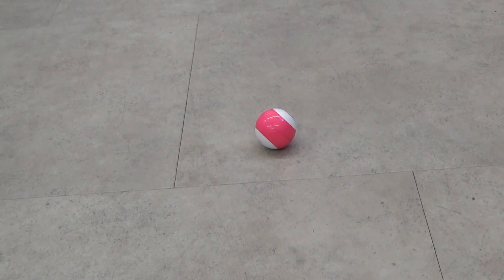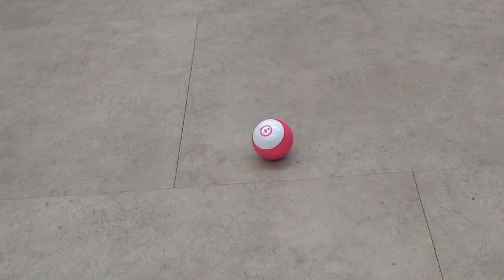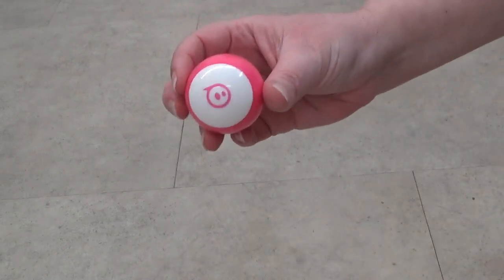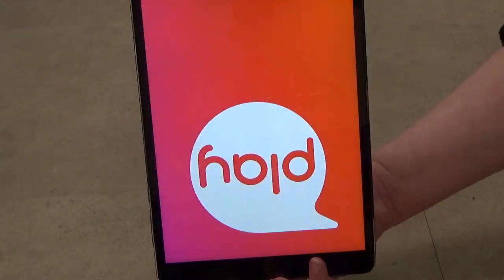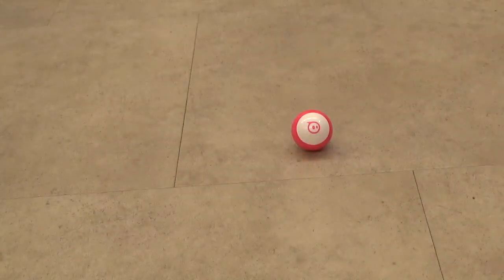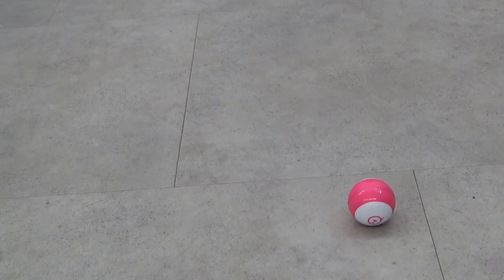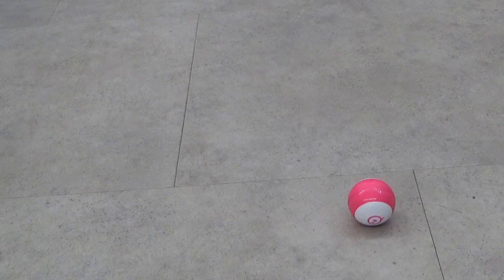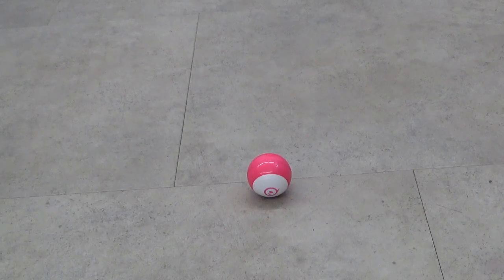Coding Fun with Ms. Brianne - Monday, June 6, 2022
NOTE: "Sphero Mini" the "Sphero Play" app, and the "Sphero Edu" app was created by the company, Sphero, Inc.

Hello!  This is Ms. Brianne from the Westhampton Free Library, and welcome back to "Coding Fun with Ms. Brianne," the series where I provide brief talks about the many different coding toys and games we have to offer, and demonstrate what they can do!

For the month of June, this series will focus on robots and other electronic created by Sphero.

In today's video, I will talk about the "Sphero Mini" robot, a small, sphere-shaped robot that you can program and drive around!